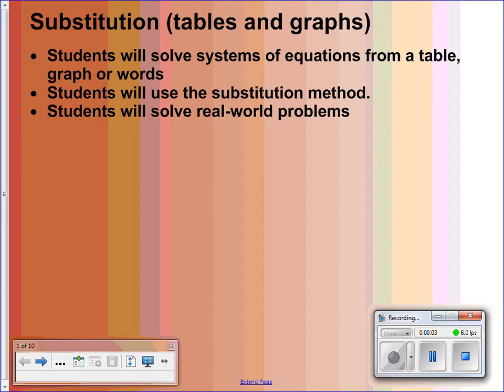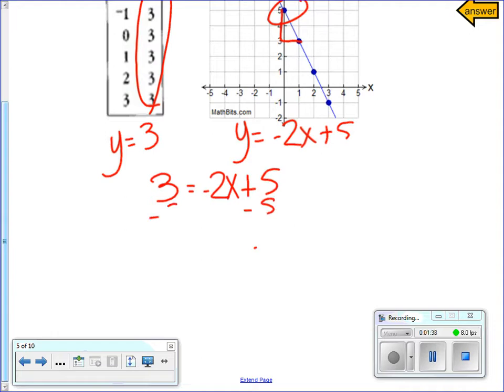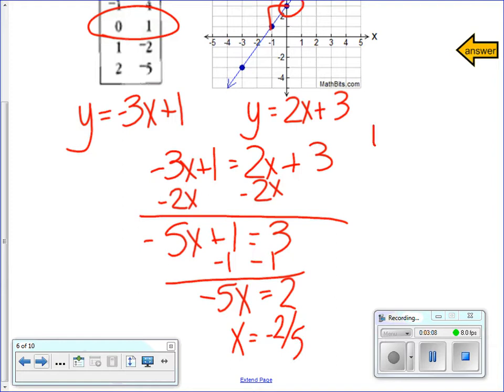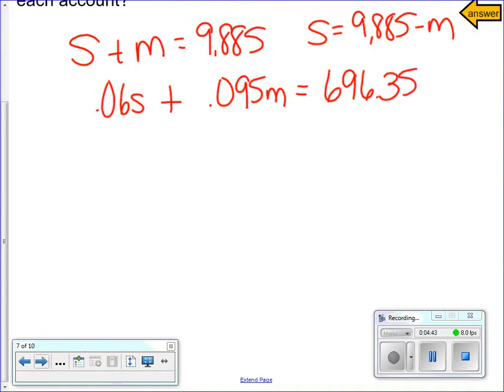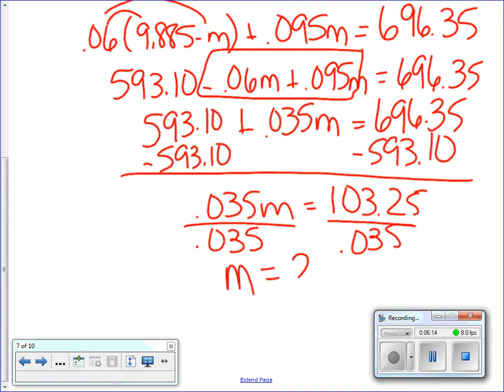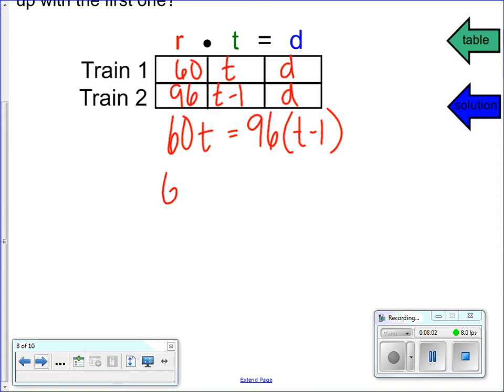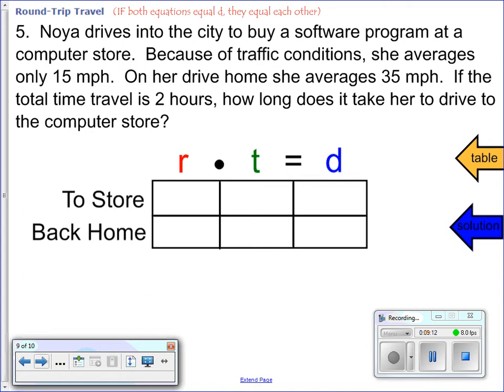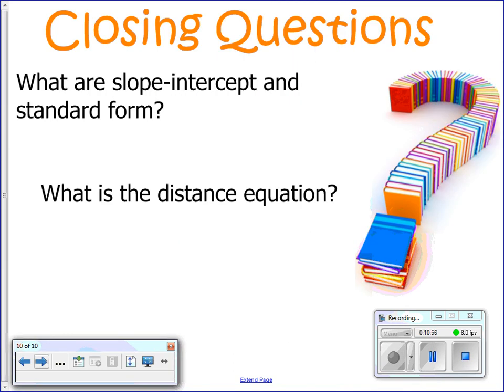4.7 Solving Systems Using Substitution (Words, Graphs and Tables)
Substitution Graphs and Tables
Solve systems of equations from a table, graph or words
Use the substitution method.
Solve real-world problems